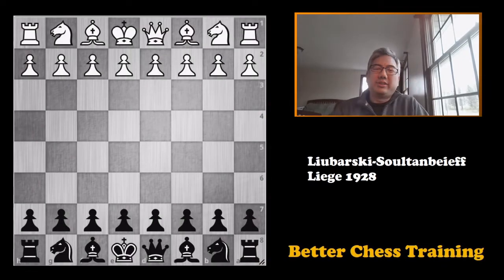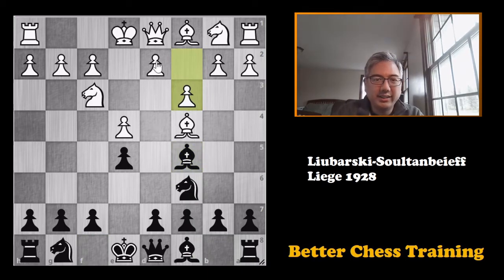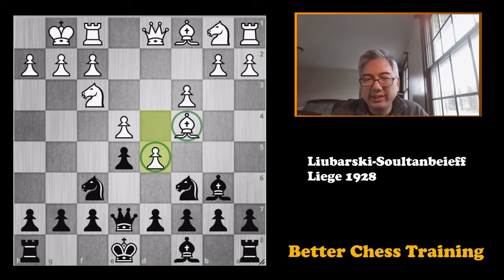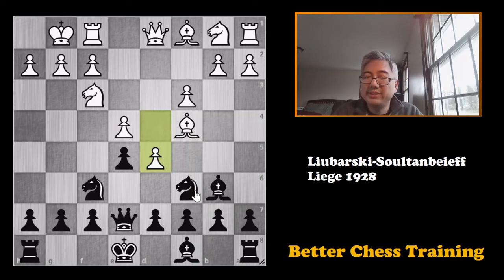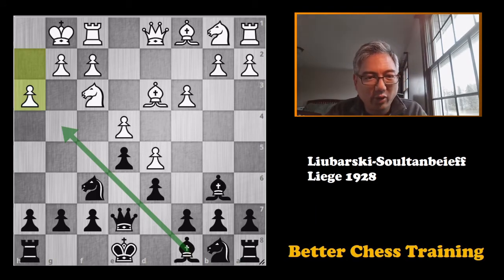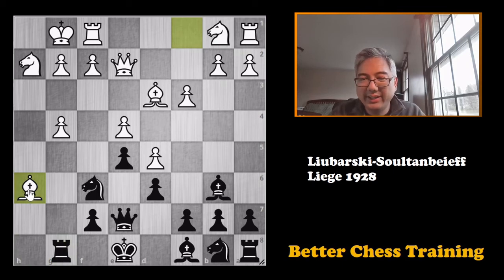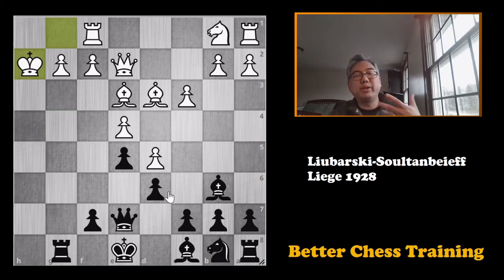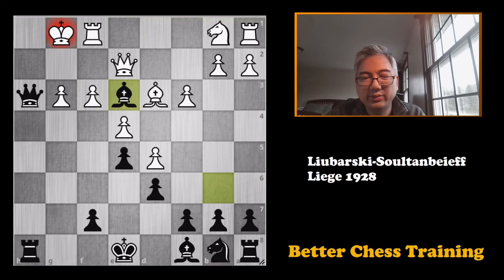Classic Kingside Attack | Logical Chess Move by Move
In this video, I analyze the classic game Liubarski-Soultanbieiff, Leige 1928. This game features a classic kingside attack with many instructive moments.

You can study this game and many other classic masterpieces in Irving Chernev's Logical Chess Move by Move

Thank you to my Patrons, especially Team Backrankbrawler:
Aimee V.
Michael R.
Ian
Tomas